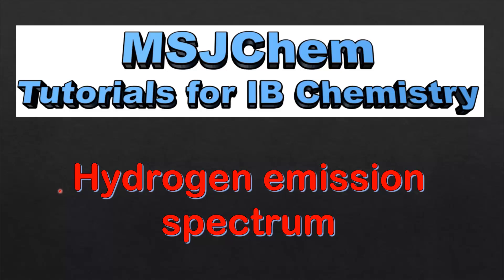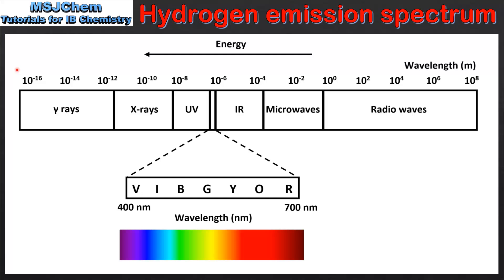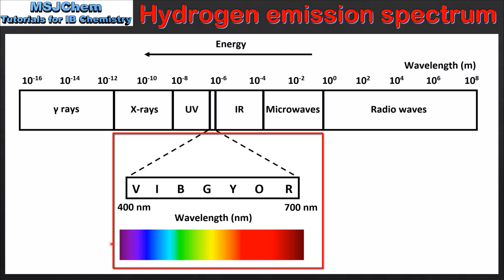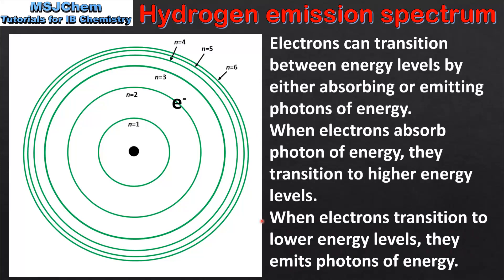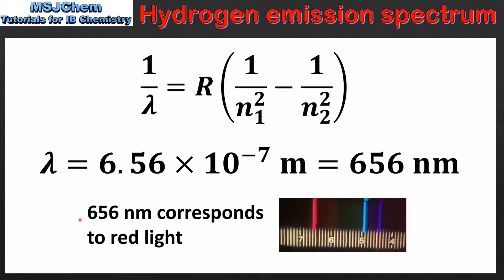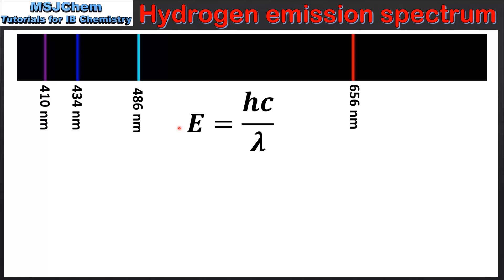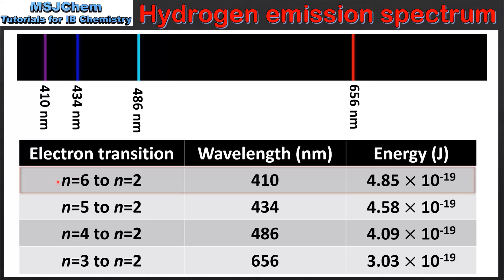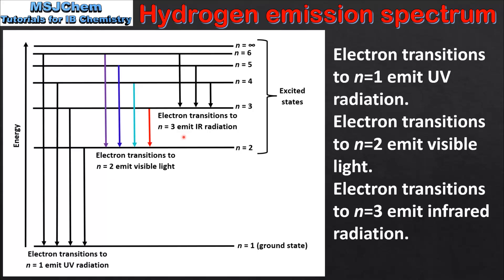S1.3.2 The hydrogen emission spectrum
This video covers the hydrogen emission spectrum.